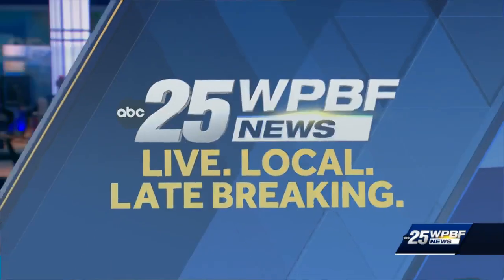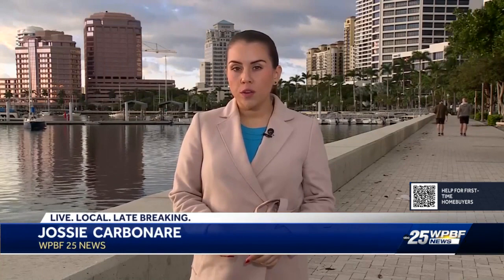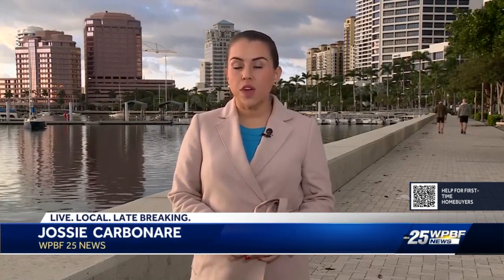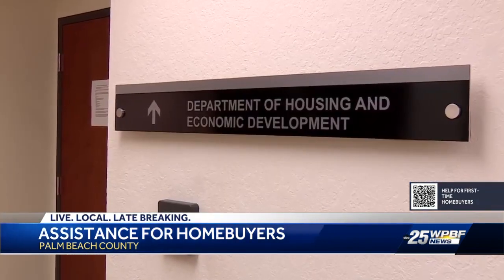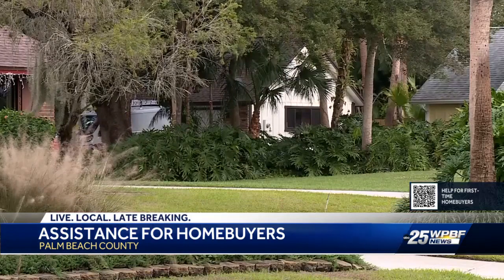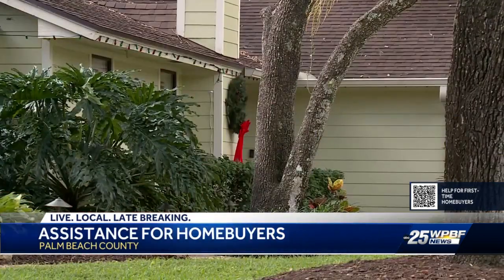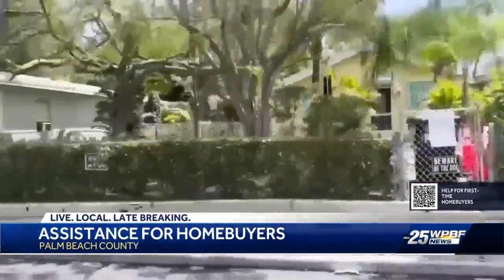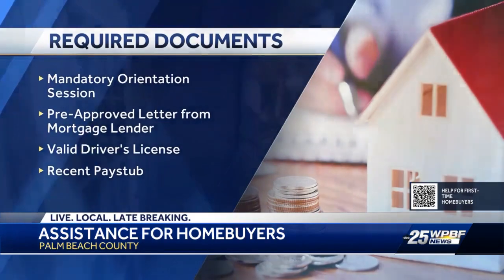First-time homebuyers in Palm Beach County could receive up to $100K